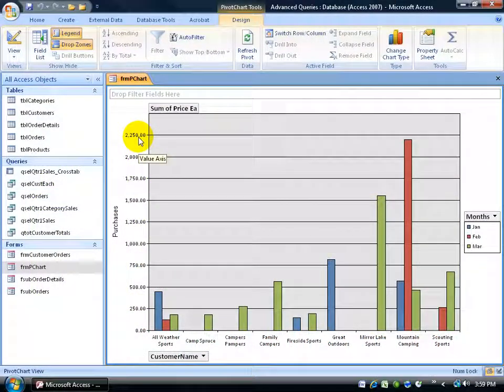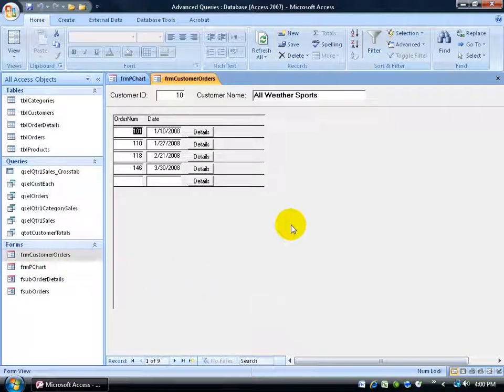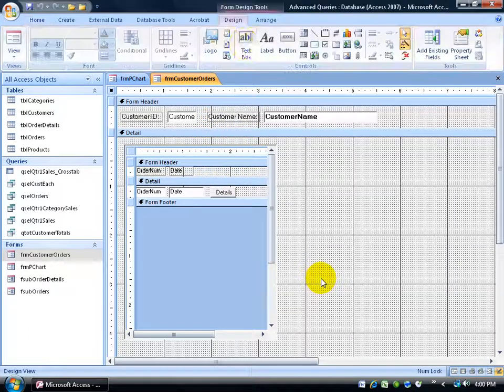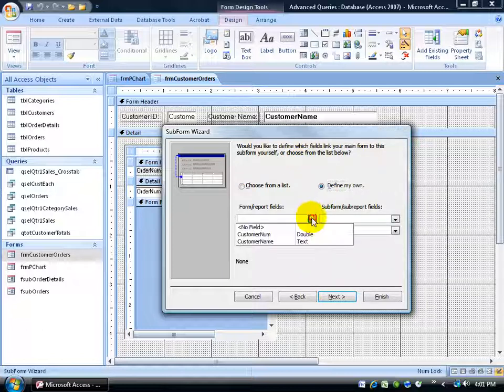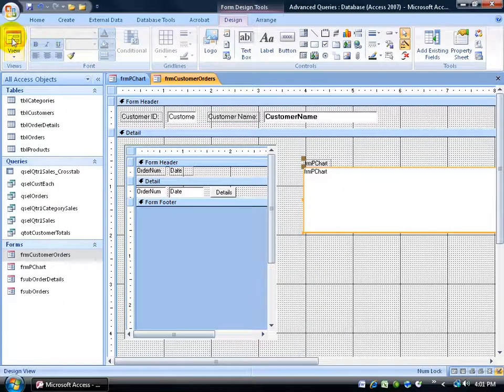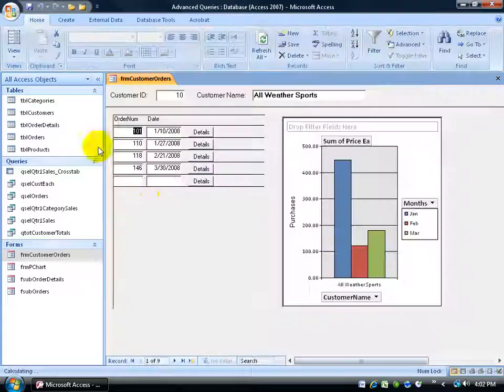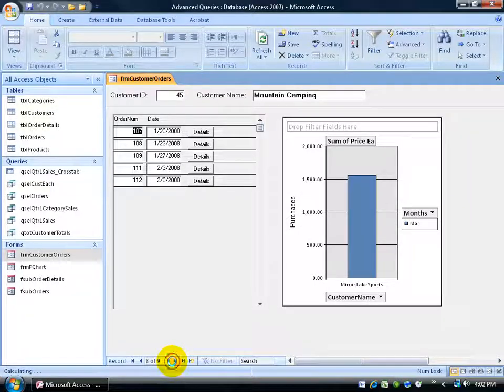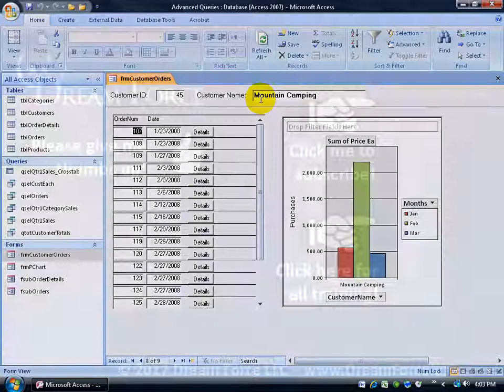Access 2007: Add PivotChart To A Subform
Access 2007 tutorial on how to add a PivotChart - Pivot Chart - to a subform.